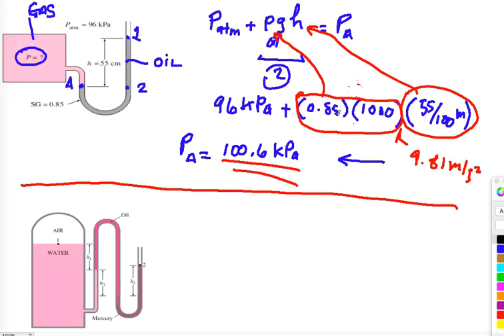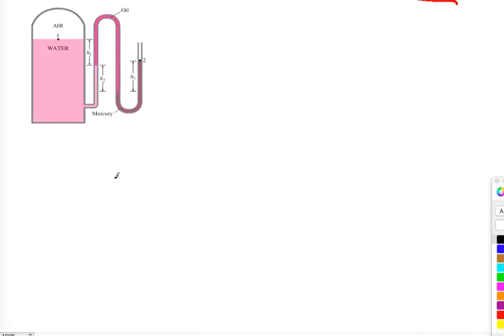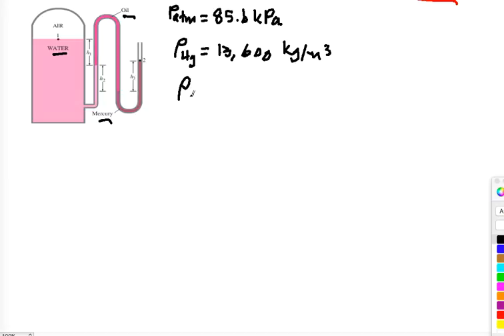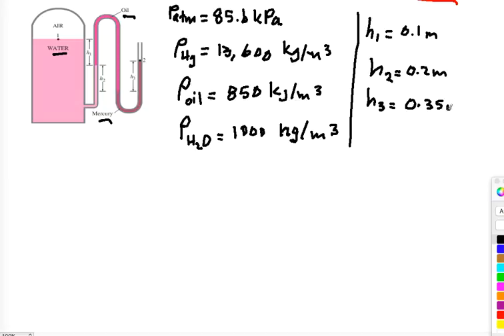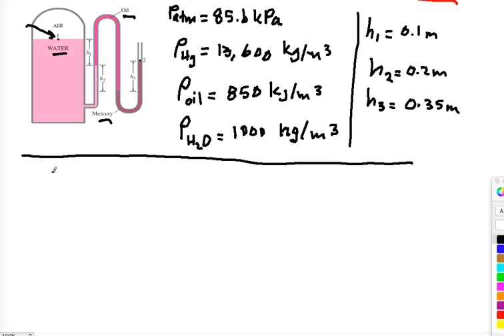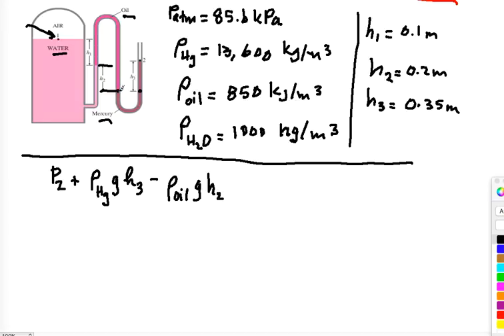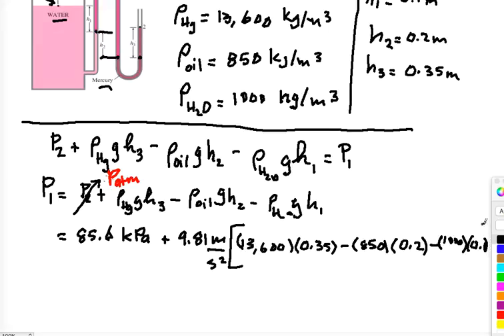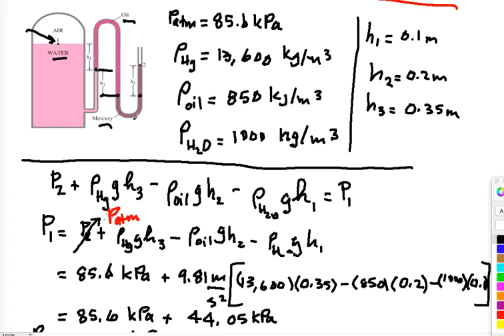Fluid Static #3 Multifluid Manometer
This is an educational video tutorial to support Fluid Mechanics course at the Universiti Kuala Lumpur Malaysian Spanish Institute, Kulim Hi-Tech Park Malaysia.

This video describe how to go about solving pressure related problem in a multi-fluid manometer situation.